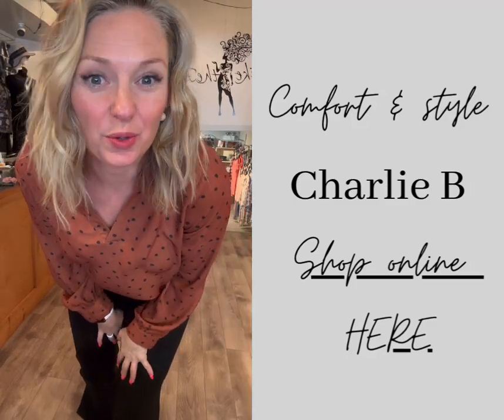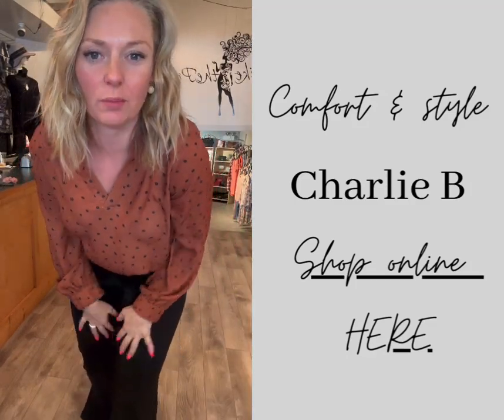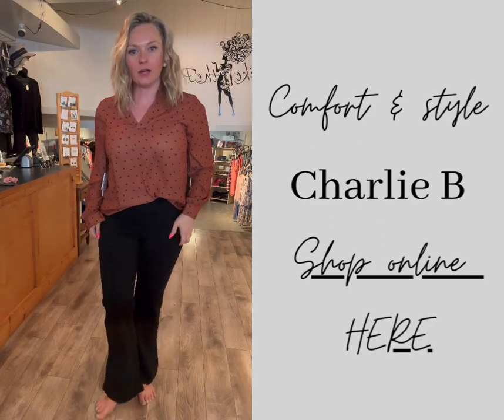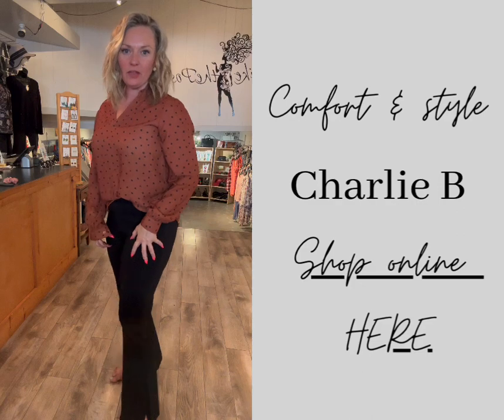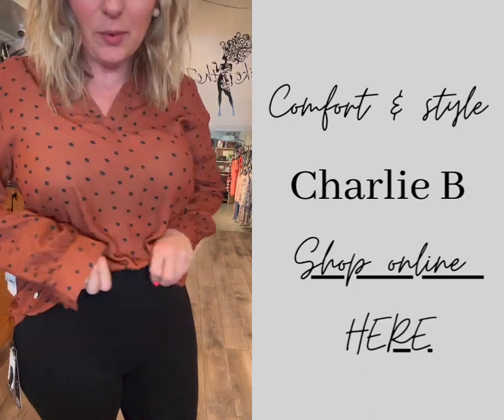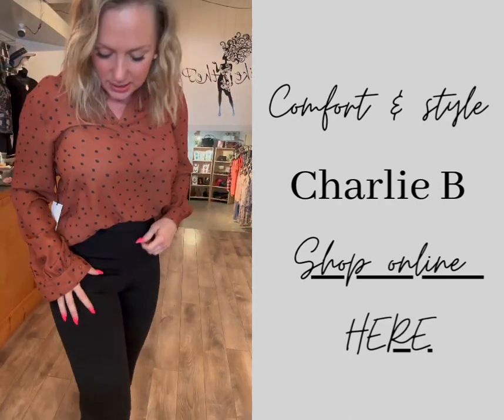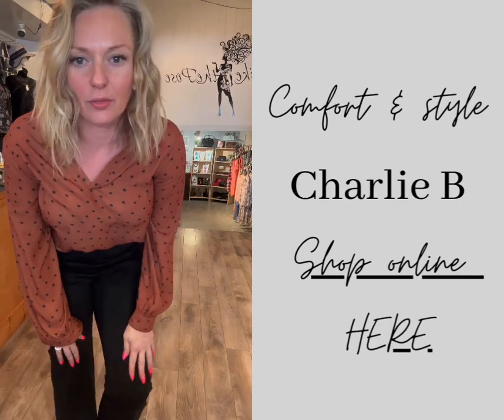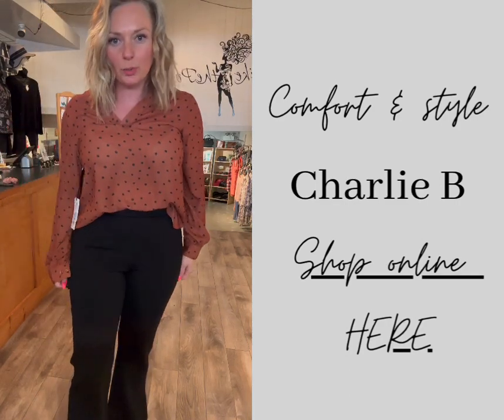Comfort & Style with Charlie B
Get ready to embrace the autumn season here at Strike the Pose with a fresh and fashion-forward twist! In this exciting video, we're diving into the world of fall fashion that's far from your mom's closet. Join us as we explore the latest trends and style tips to transform your look into that of a chic and modern young woman, all thanks to the fabulous Charlie B Clothing collection.
Fall fashion is all about rich textures, earthy tones, and mixing comfort with style. With Charlie B Clothing, you'll see how you can effortlessly incorporate these elements into your outfits, creating sophisticated ensembles that capture the essence of the season.